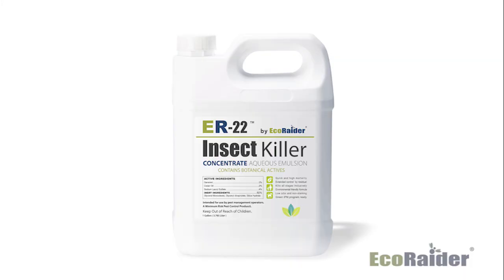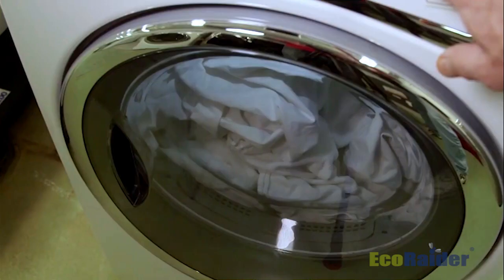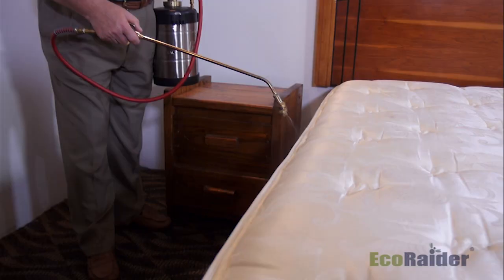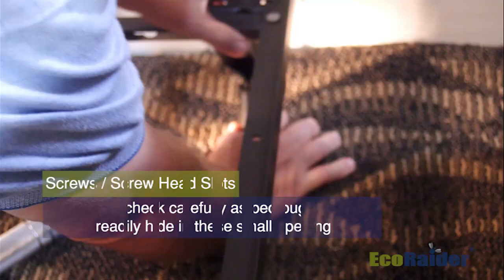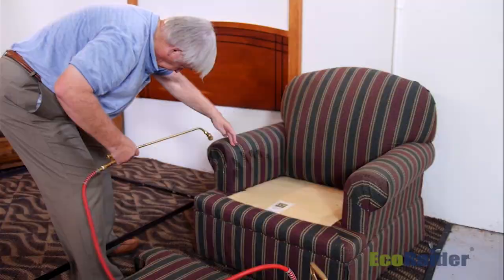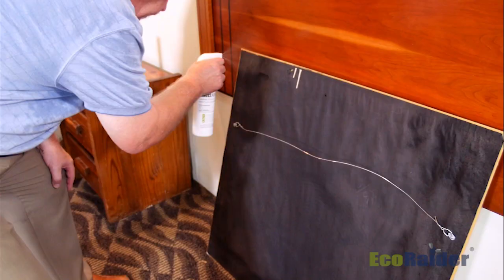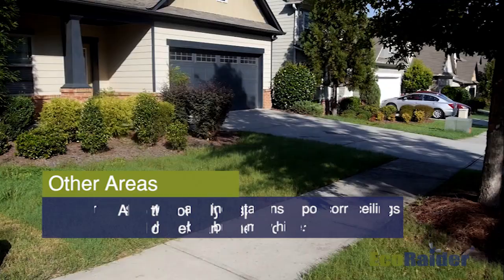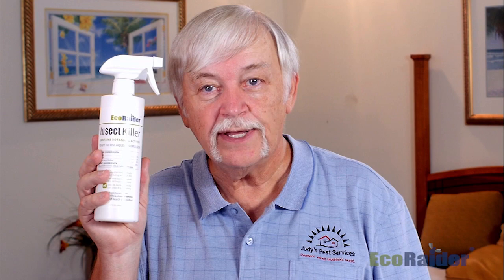How to treat bed bug infestation with EcoRaider (Now as EcoVenger) RTU or ER-22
EcoRaider (Now as EcoVenger)  is a highly efficacious botanical-based bio-insecticide that can be applied anywhere bed bugs or ants are found without restriction. It carries no signal words or cautions and has no label restrictions or precautions on usage.

Because EcoRaider is a green product, it is an ideal fit for sensitive accounts and environments where low-impact methods are advised. These include college dorms, senior-living facilities, managed-care and assisted-living housing, schools, health-care facilities, public housing, multi-family, and hotels.

EcoRaider is now EcoVenger! New name with the same naturally effective results! Find out more information at EcoVengerPRO.com.